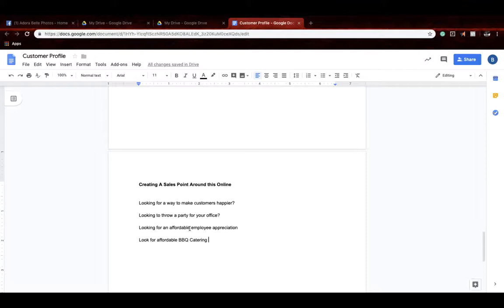How To Use Customer Pain Points To Create Content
Creating content can be daunting, but using customer profiles is going to be the biggest possible solutions to creating custom content for your users.